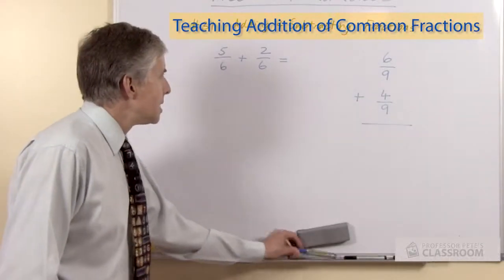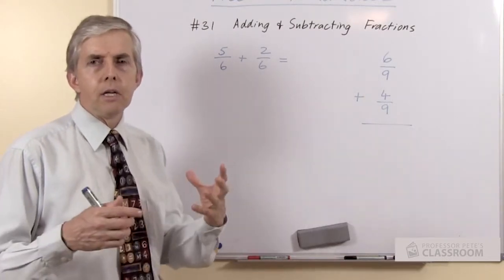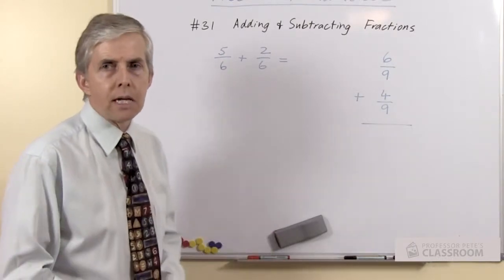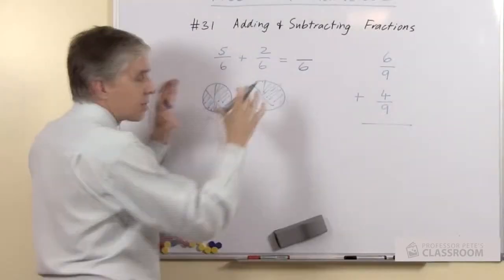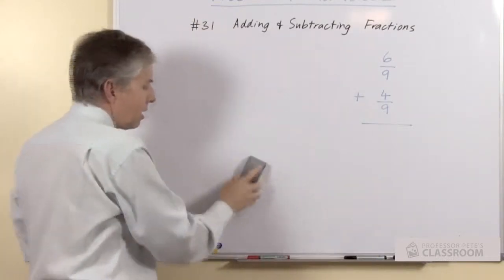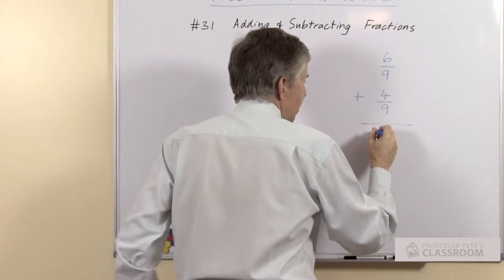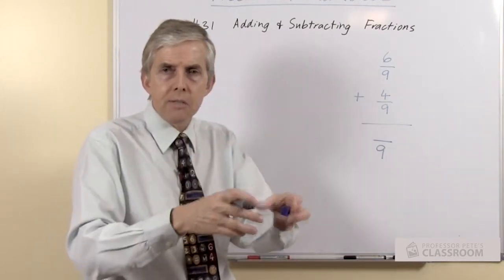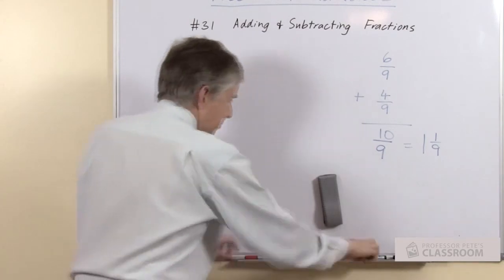Teach Addition of Common Fractions with Like Denominators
Help children to understand common fraction symbols before teaching them how to add common fractions with like denominators.